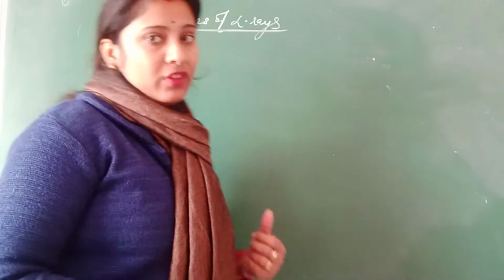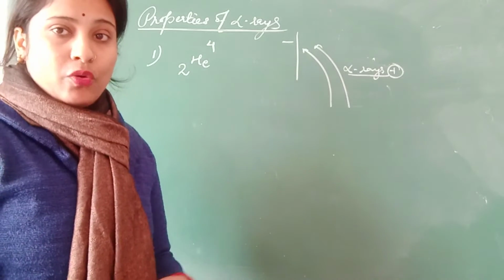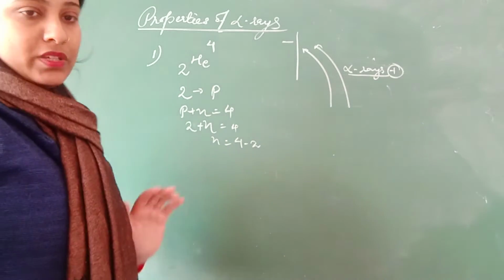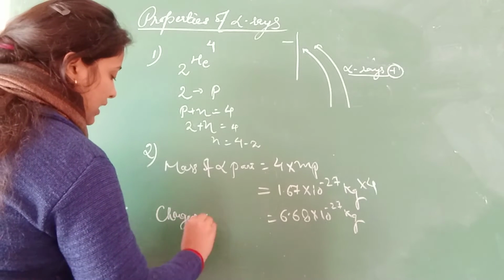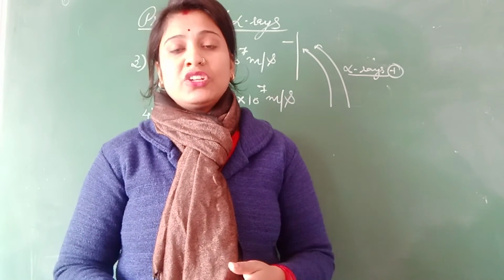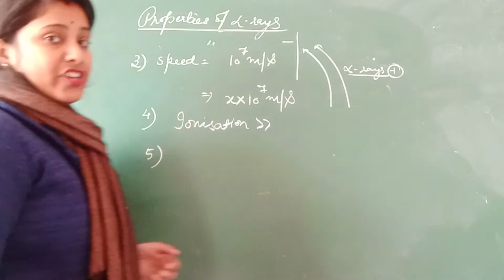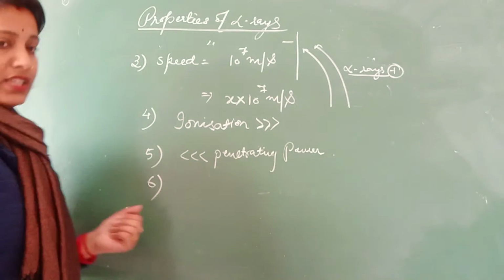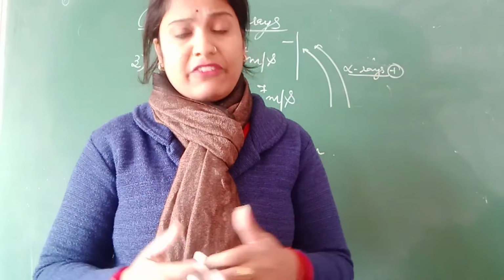property of alpha rays